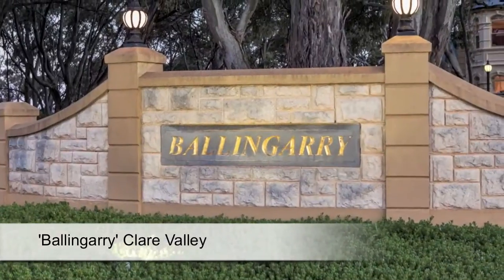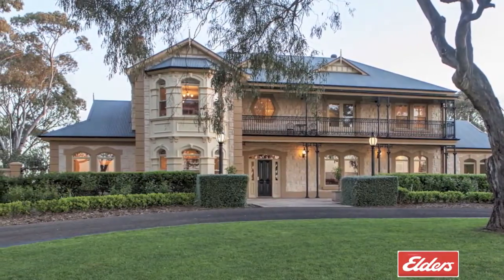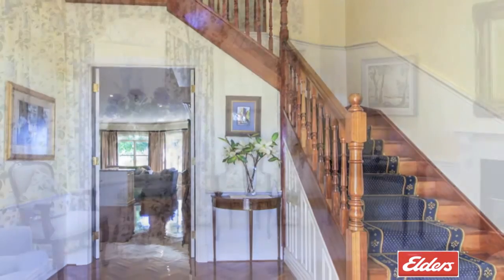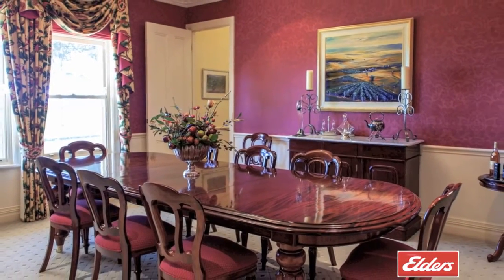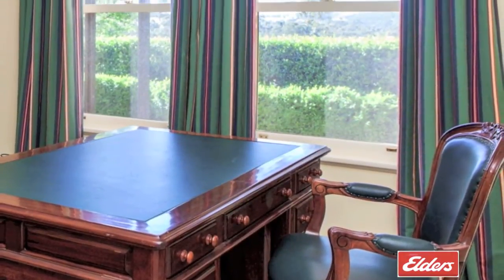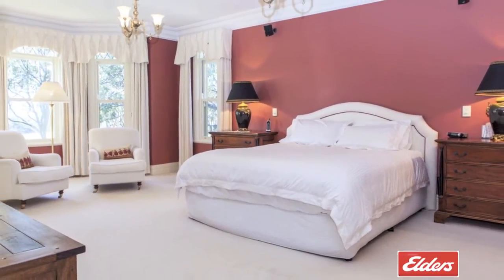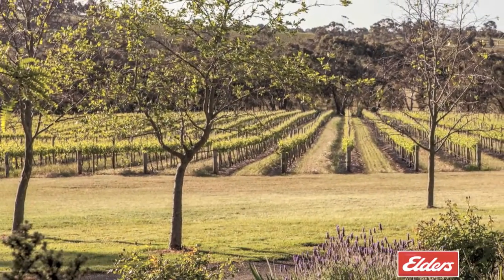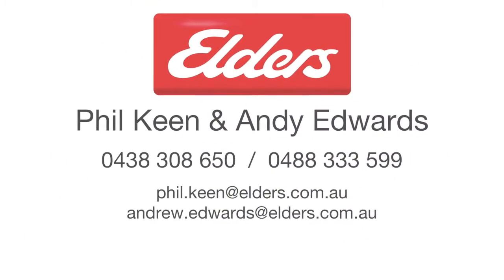'Ballingarry', Clare Valley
Property for Sale in  Clare Valley